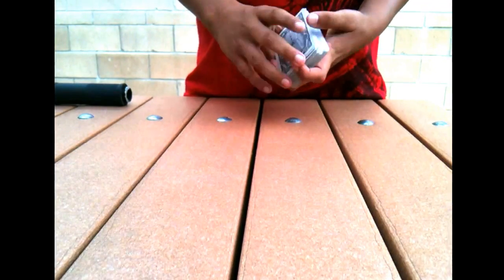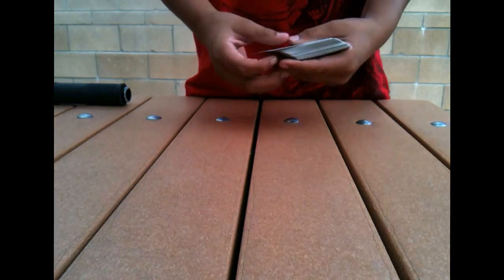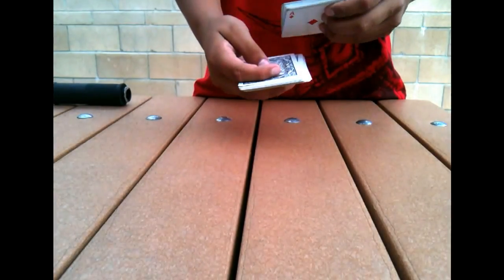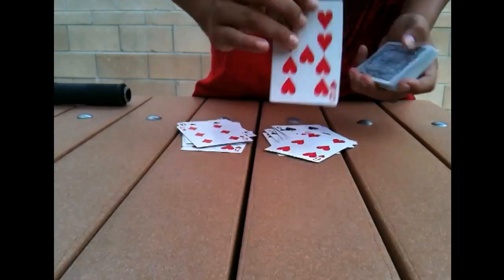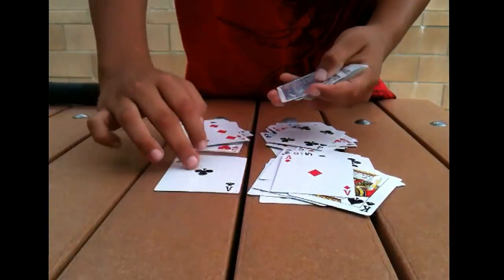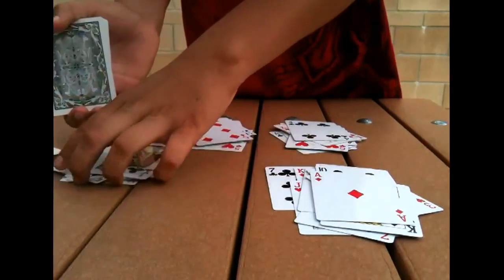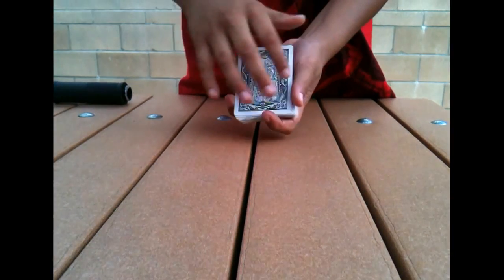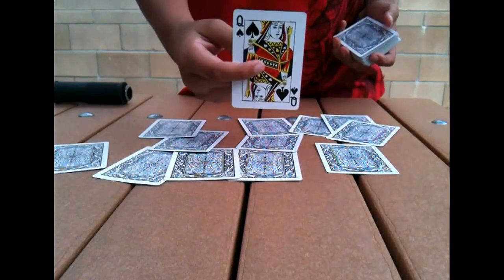Easy card trick-Spelling card trick